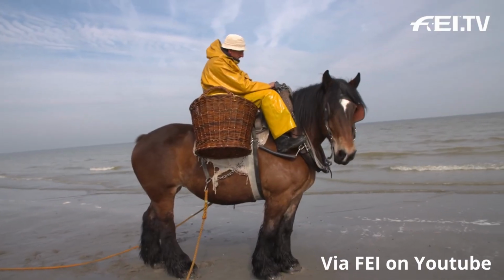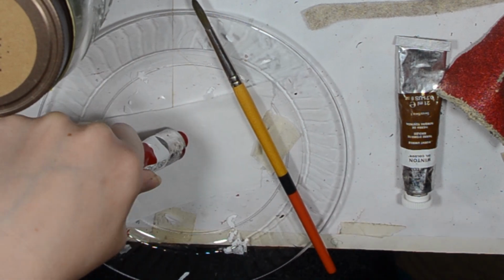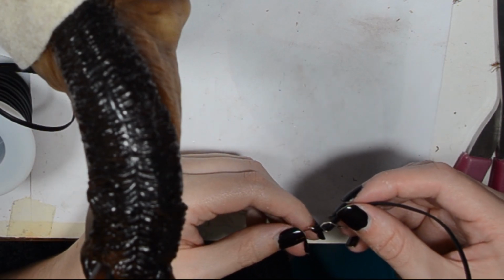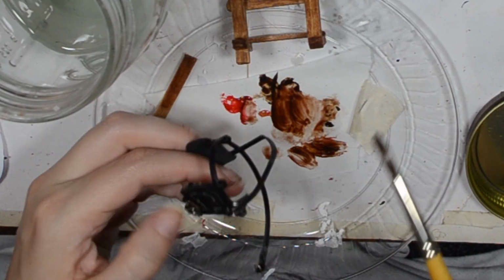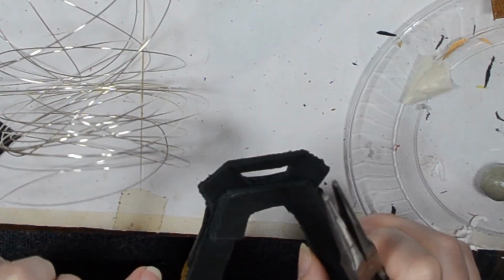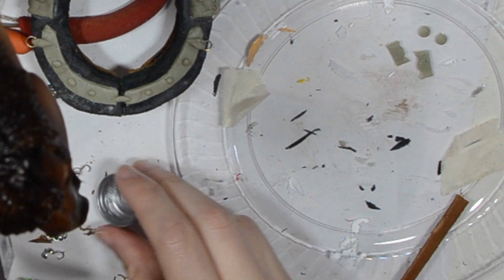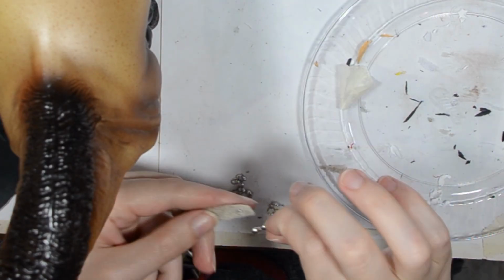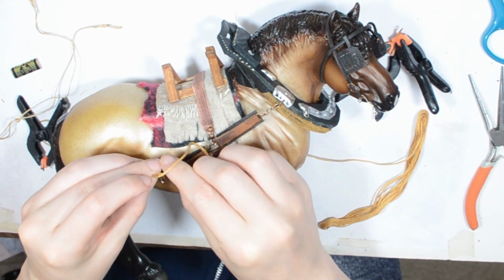Making Breyer Belgium Shrimp Fishing Tack 🦐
Materials Used:
Wood craft stir sticks
Wood glue
Sandpaper
Jewelry saw
Red and brown oil paint
Turpenoid
Shot glass
Twine
Cling wrap
Thin strong wire
Superglue with brush applicator
ReaLeather black cord
Posca paint pens
Black vinyl
Thin chain
Thick black and brown leather
All purpose wire
Aves two part apoxie
X-acto knife
Testors silver and gold enamel
Scrap fabric
Elastic
Crimp hooks
Glue dots
Embroidery thread
Wide burlap ribbon
Glass beads
Floral wire